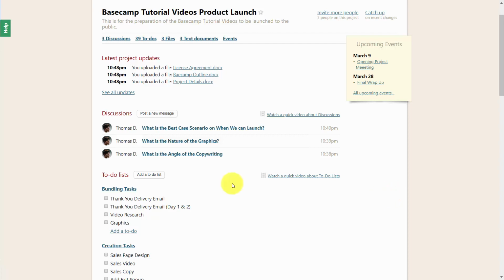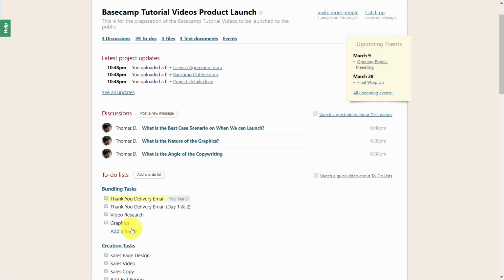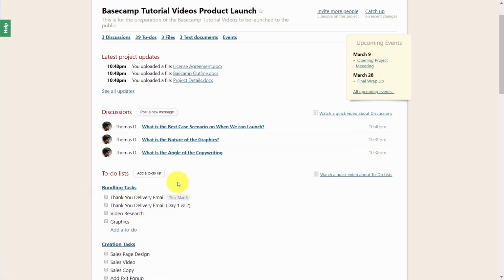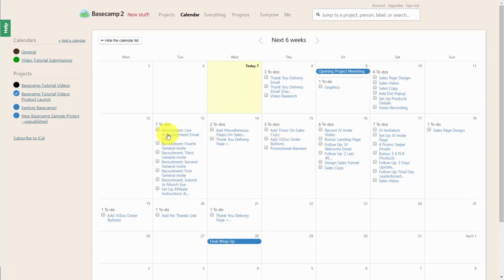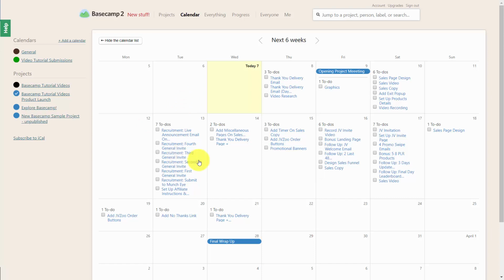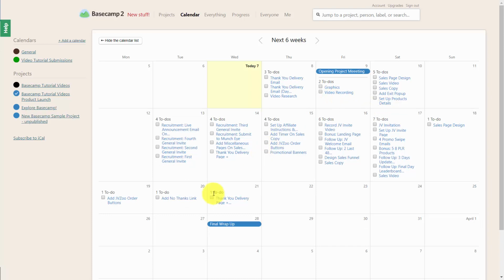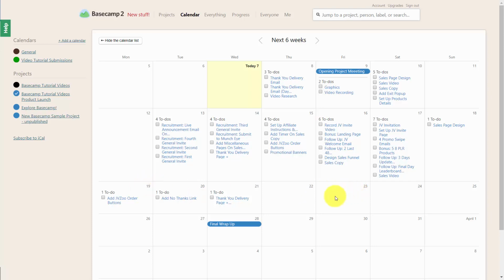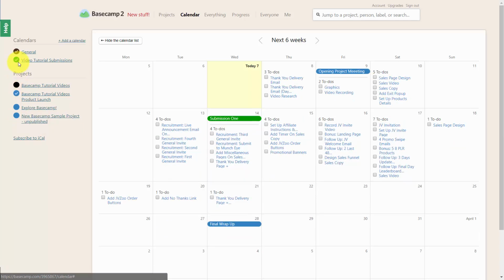36 Setting Dates Free Basecamp Training Course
Setting Dates Free Basecamp Training Course